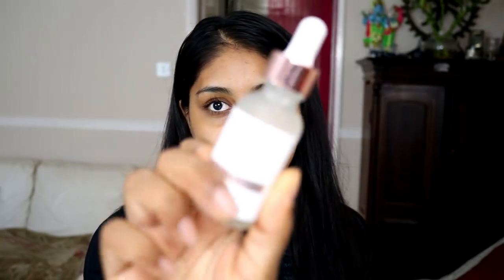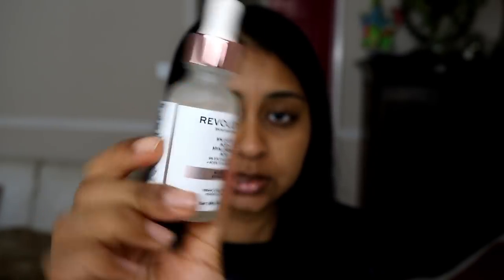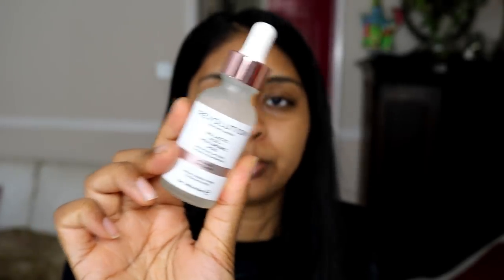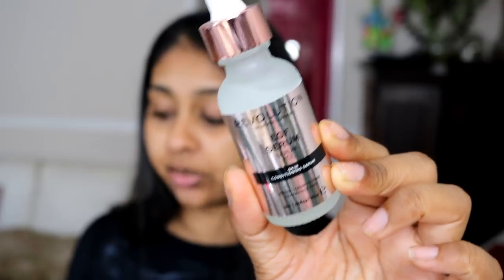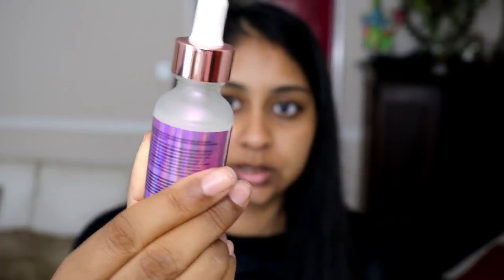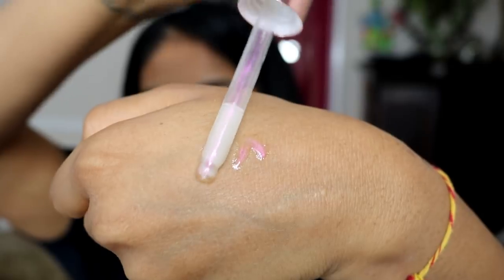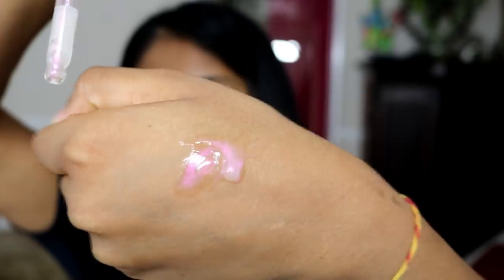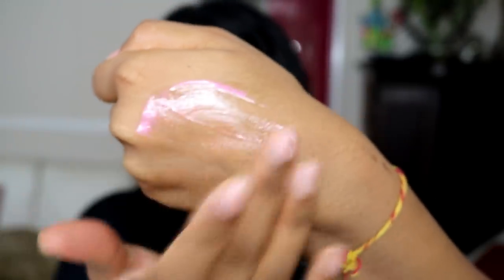REVOLUTION SKINCARE - IN DEPTH REVIEW | Allergic Reaction? Too Many Ingredients?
Revolution Skin Gentle Night Peeling Serum - Quinoa Night Peel

Revolution Skin Mild Skin Exfoliator - 5% Lactic Acid + Hyaluronic Acid

Revolution Skin Targeted Under Eye Serum - 5% Caffeine Solution + Hyaluronic Acid Serum

Anouchka10